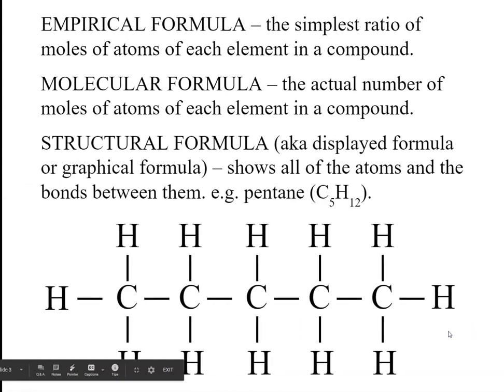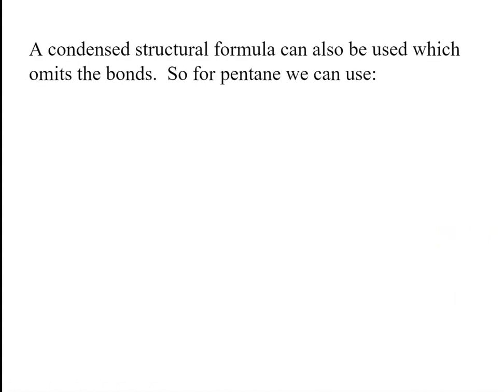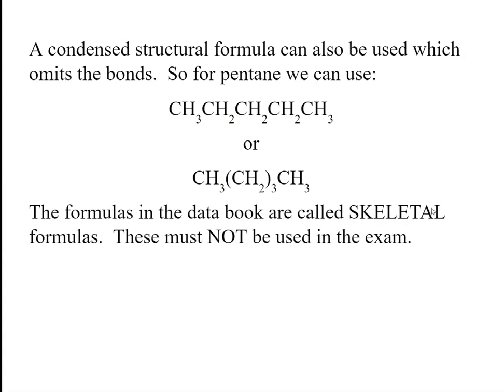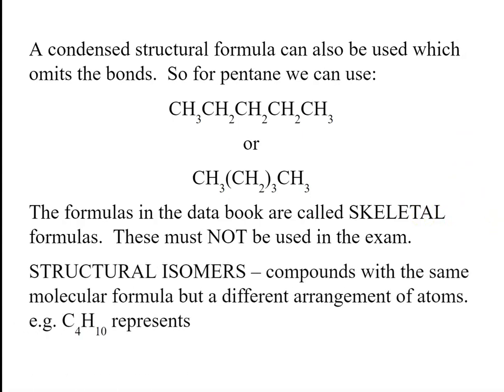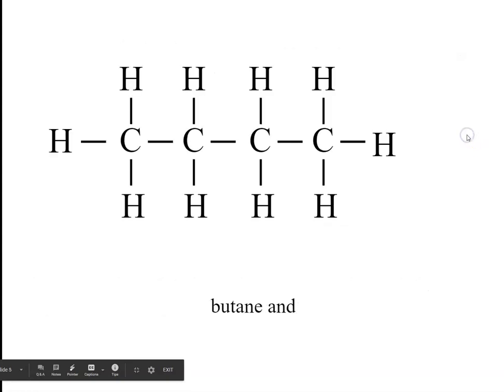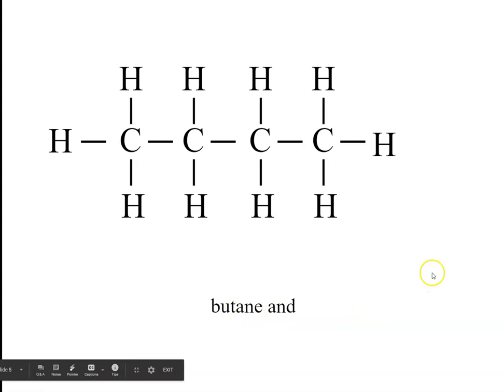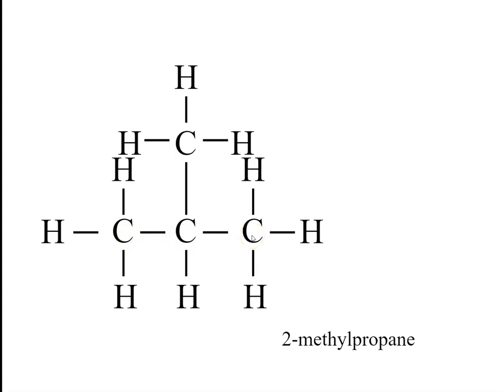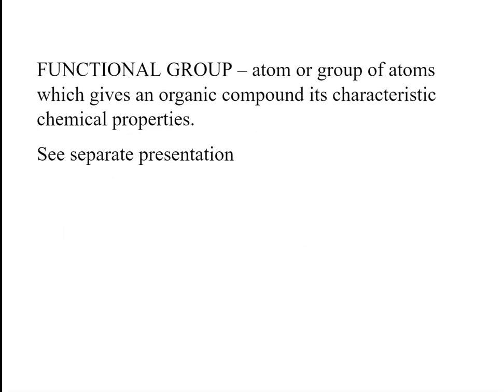Inroduction to Topic 10